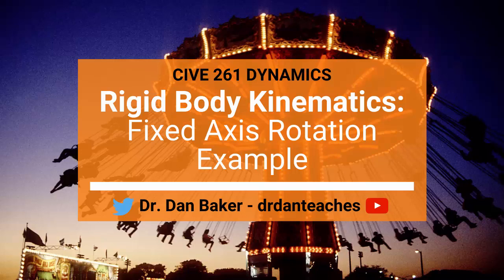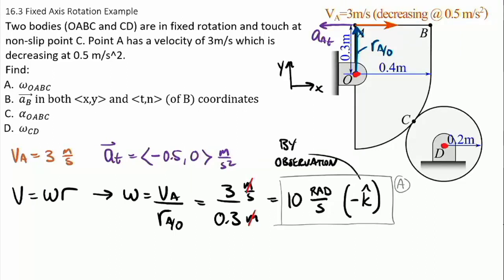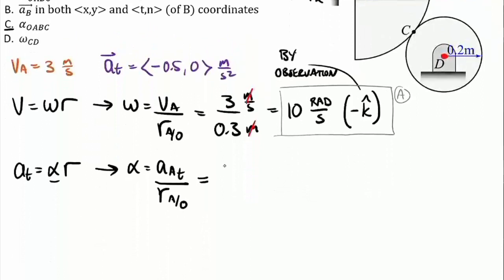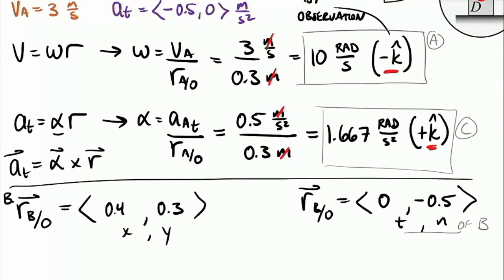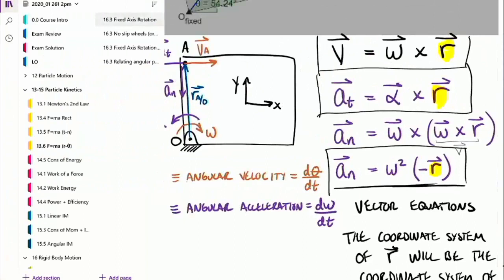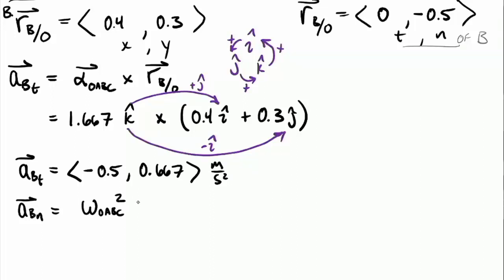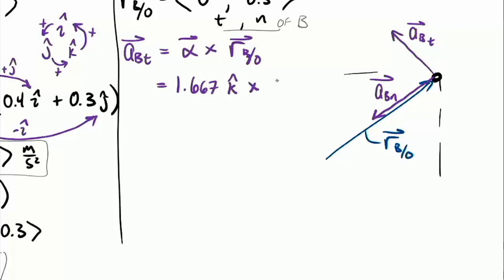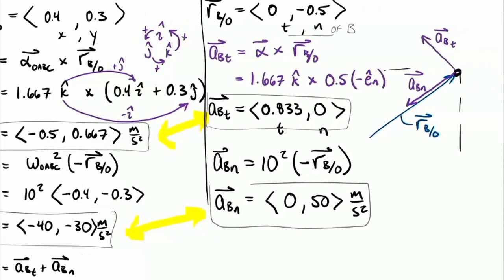Dynamics: Rigid Body Motion - Fixed Axis Rotation No-Slip Wheels with Vector Cross Products Example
CLASS: Engineering Mechanics: Dynamics     CHAPTER: Rigid Body Motion
TOPIC: A fixed-axis rotation example that uses no-slip wheels to related angular velocities and accelerations, plus vector cross product analysis (using both position vectors in x-y and t-n) to solve for linear velocity and acceleration components.